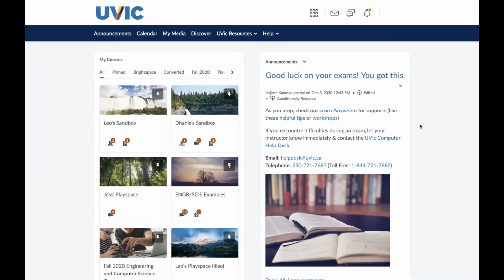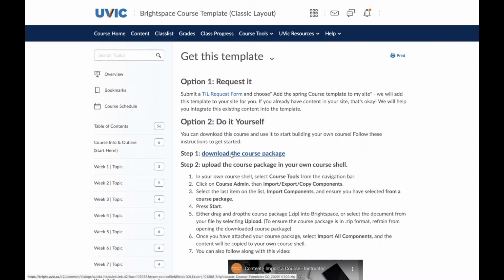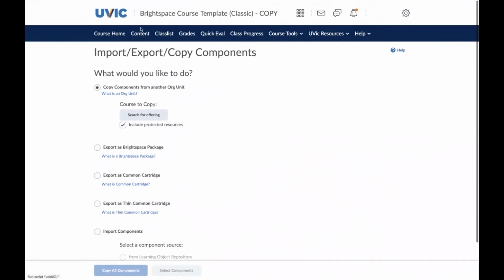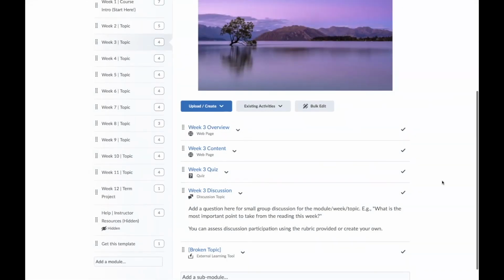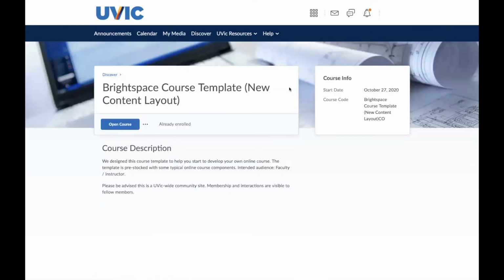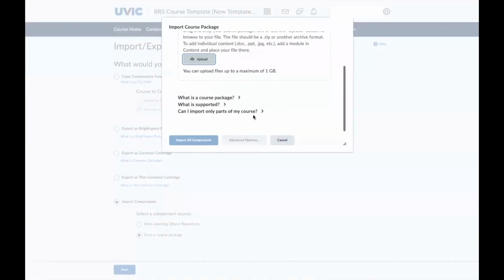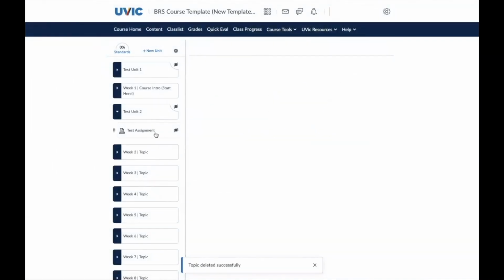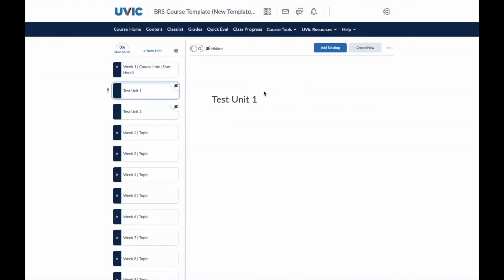Brightspace - What is the Course Template?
In this video, you will learn all about course templates and how to use them in Brightspace.

Please visit our online Brightspace resource, Teach Anywhere, to learn more about Brightspace